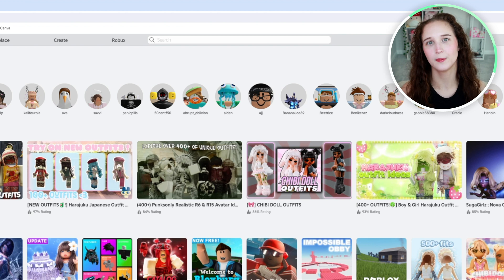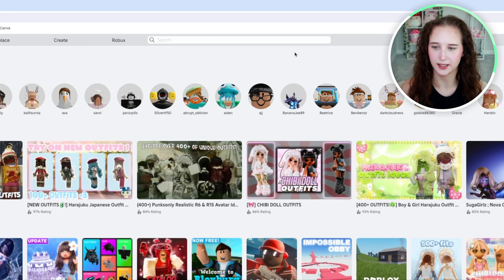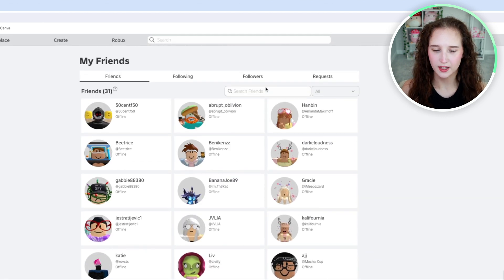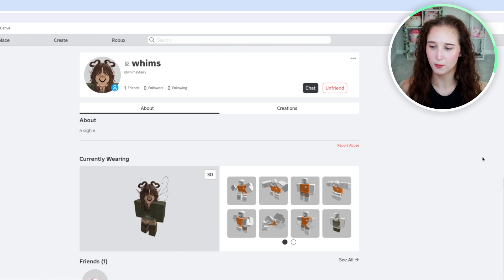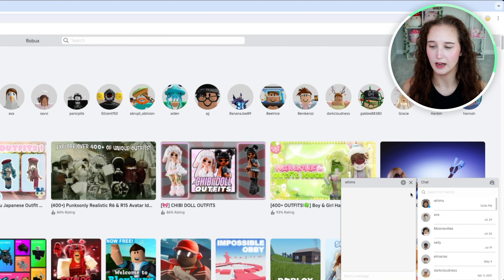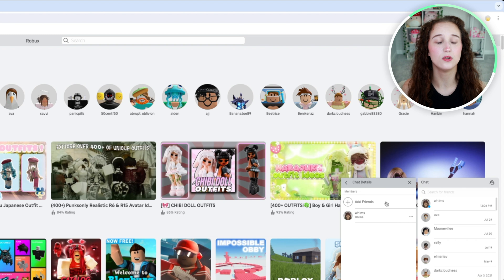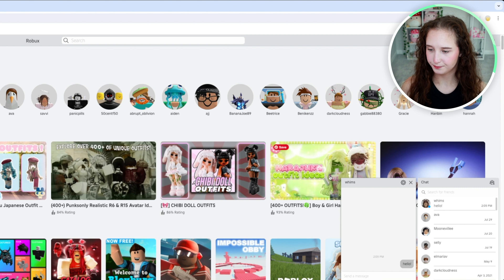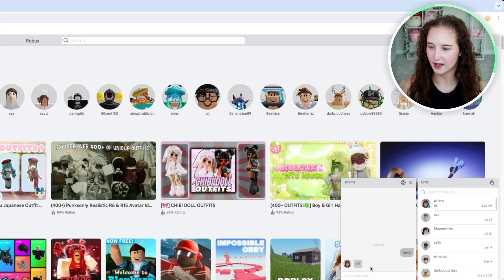How To Chat On Roblox Website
Let's go over how you can chat with and message any of your Roblox friends on the Roblox.com website.